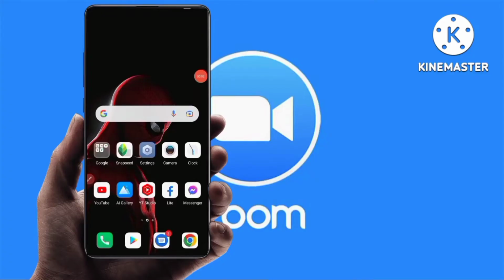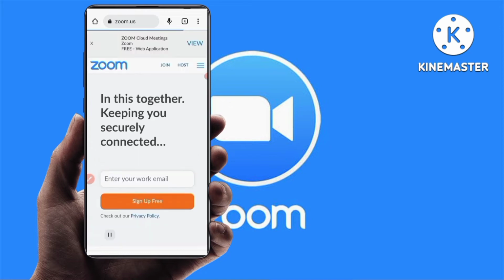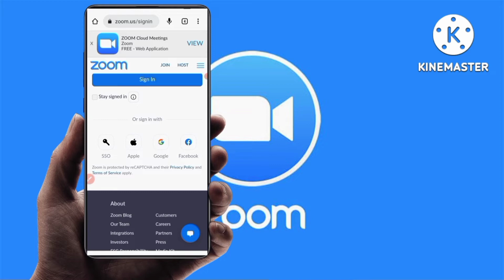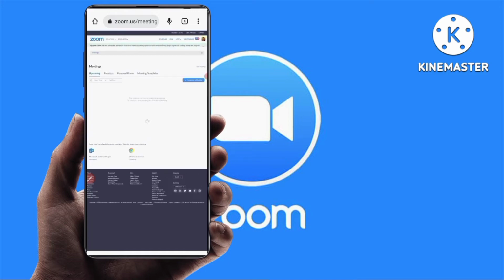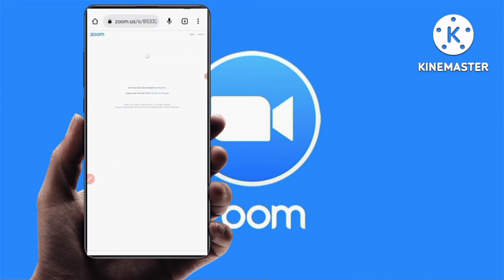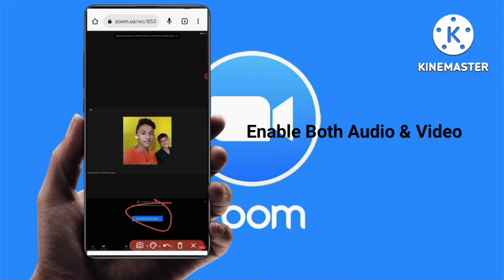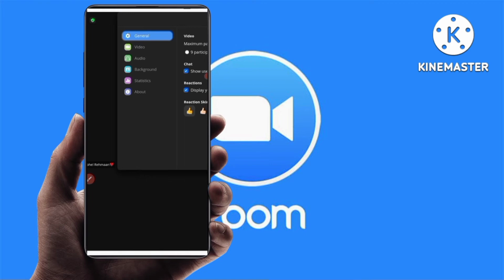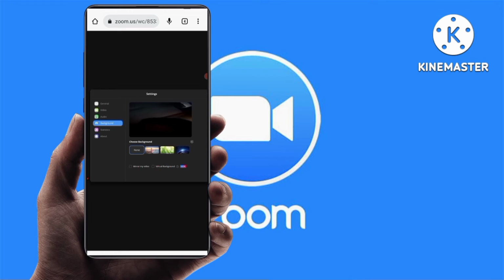How To Use Virtual Background In Zoom Android | Change Background In Zoom Meeting | 2022🔥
So guys, if you like this video please hit the like button and subscribe my channel & dont forget to press the notification bell icon🔔 share this video to more people, & if you want to make video in your topic you can comment below, then i will surely make content in your topic or queries.

TimeStamps⏱️

00:10 Intro
01:00 Open Zoom Website
01:21 Sign In With Fb/Google
02:01 Enable Desktop Site
02:21 Join/Host The Meeting
03:49 Enable Virtual Background Option
04:16 Prooff Done

How to change zoom background
How to use virtual background in zoom mobile android
How to change background in zoom meeting
How to use virtual background in zoom on phone
How to change video background in zoom
How to use virtual background in zoom
How to use virtual background in zoom android
How to change your background in zoom
How to use virtual background on zoom android mobile app
How to use zoom virtual background without green screen